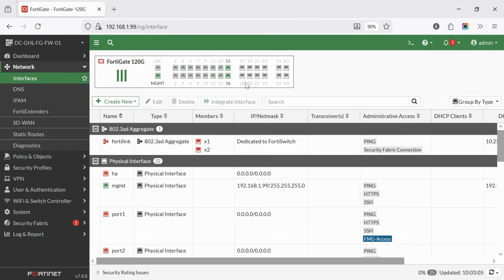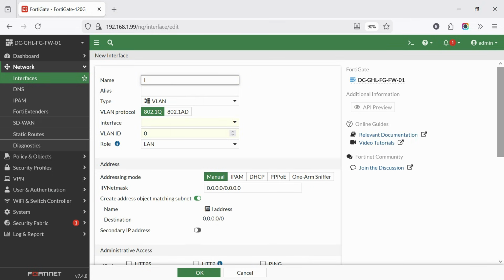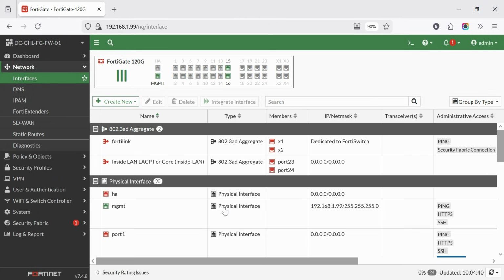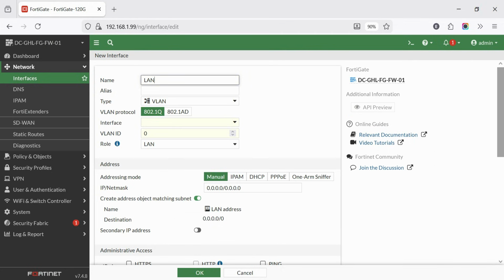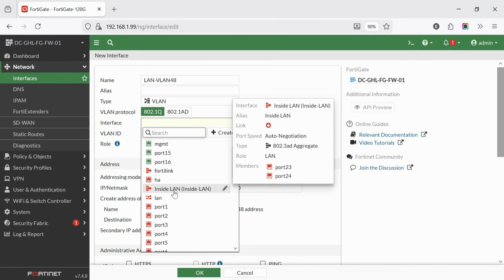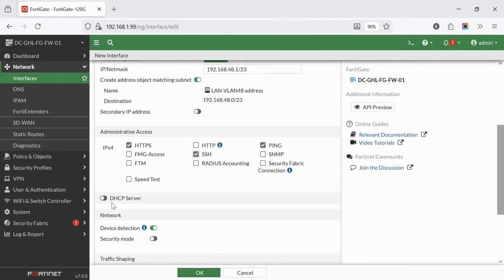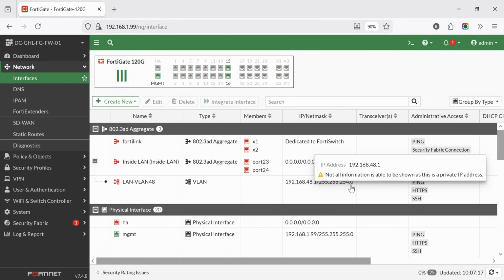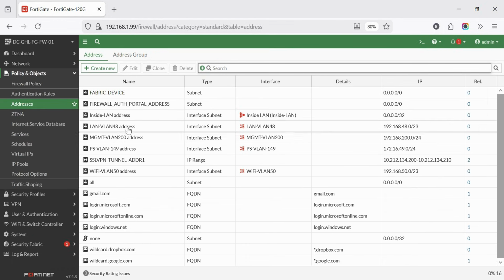FortiGate LACP Configuration Step-by-Step | 802.3ad Aggregate + VLAN Trunk Setup | Complete Lab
Learn how to configure LACP (Link Aggregation) on a FortiGate firewall using ports 23 and 24. In this practical lab, we configure an 802.3ad aggregate interface and create VLAN 48 and multiple VLANs over the LACP trunk.

This tutorial covers FortiGate LACP configuration, VLAN trunking, switch-side LACP configuration, VLAN gateway configuration, DHCP, firewall policies, and LACP verification.

Topics covered:

FortiGate LACP configuration
Port 23 & Port 24 aggregation
802.3ad / LAG configuration
VLAN 48 configuration
Multiple VLAN configuration
VLAN trunk setup
Switch LACP configuration
Firewall policy and NAT
LACP verification and troubleshooting

This is useful for FortiGate administrators, network engineers, cybersecurity students, and firewall interview preparation.